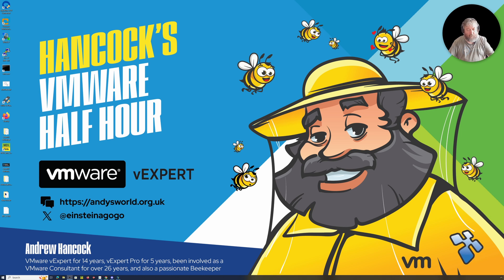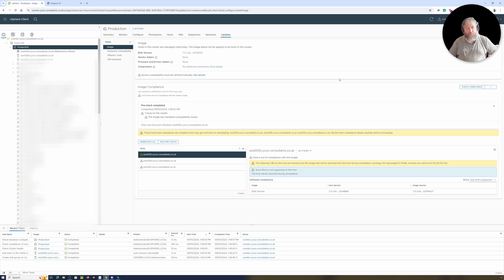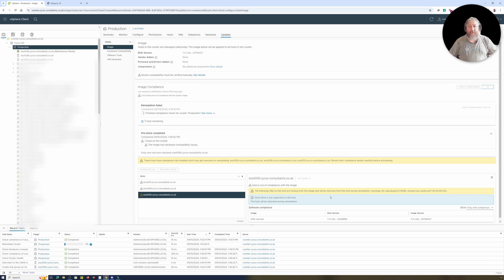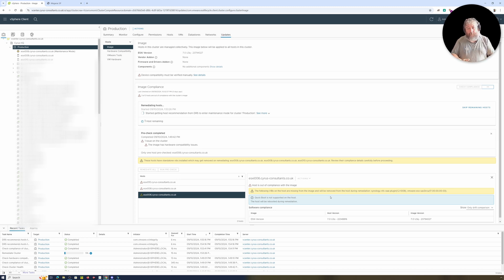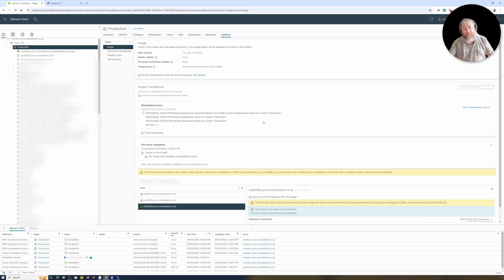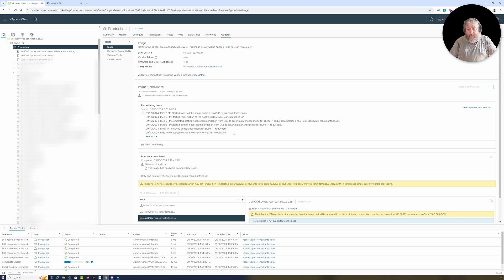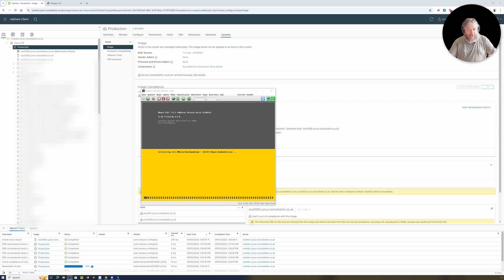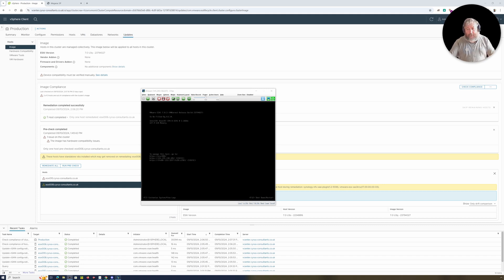Part 57: HOW TO: Update VMware ESXi 7.0U3o to 7.0U3q using VMware vSphere Lifecycle Manager (vLCM)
VMware vExpert for 14 years, vExpert Pro for 5 years, been involved as a VMware Consultant for over 26 years, and also a passionate Beekeeper. Multi Award Winning Expert at Experts-Exchange.com. Overall No.1 at Experts-Exchange.com. I'm always looking to Mentor, potential new VMware vExperts - Message Me ! In this video presentation which is part of the Hancock's VMware Half Hour I will show you HOW TO: Update VMware vSphere Hypervisor ESXi 7.0U3o to ESXi 7.0U3q using VMware vSphere Lifecycle Manager (vLCM).

This video will show you how to update ESXi 7,0U3o to ESXi 7.0U3q using VMware vSphere Lifecycle Manager (vLCM) to get your system up to the latest release.

In this tutorial, the version of ESXi 7.0 installed is ESXi 7.0U3o, but this video can be followed to upgrade any version of ESXi 7.0.

Using VMware vSphere Lifecycle Manager (vLCM) using images assigned to the cluster is a much easier method of upgrading a patching your VMware vSphere Hypervisor ESXi 7.0 hosts.